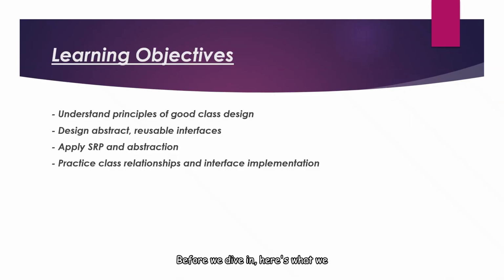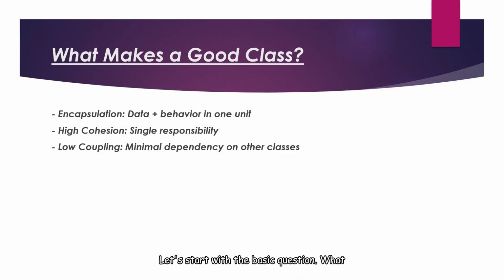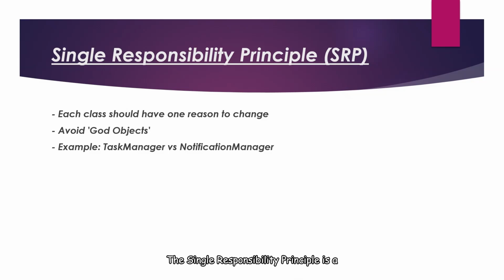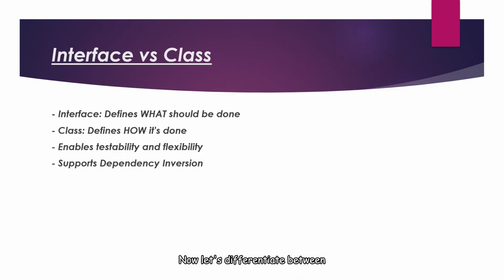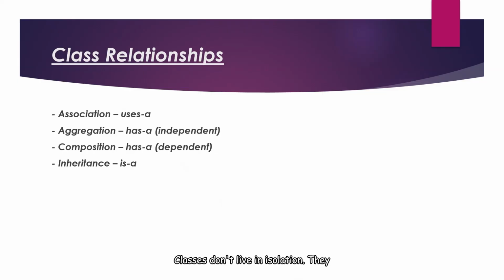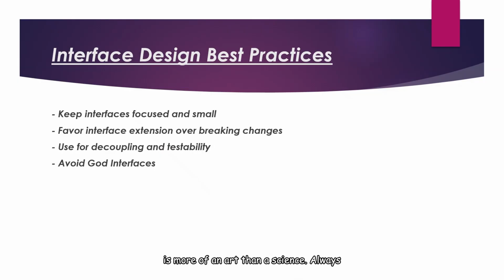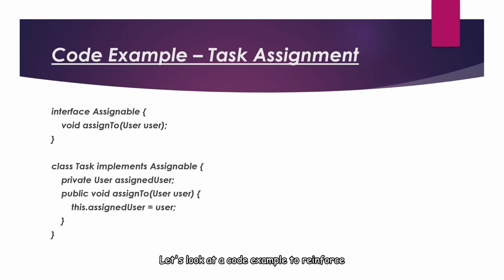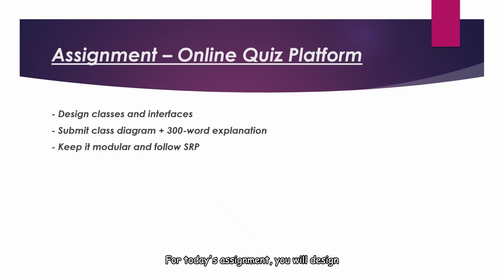Designing Classes & Interfaces | Low-Level Design - Tabspace